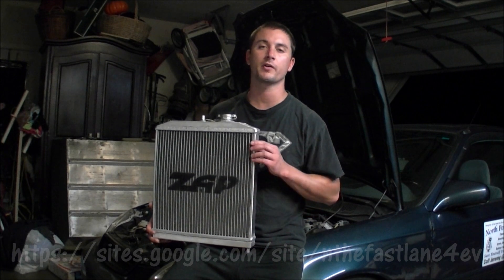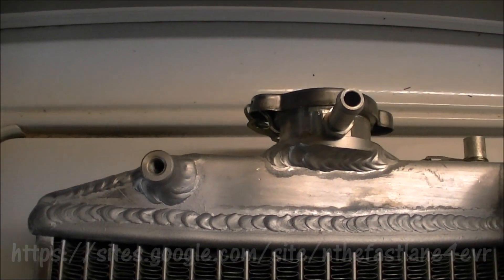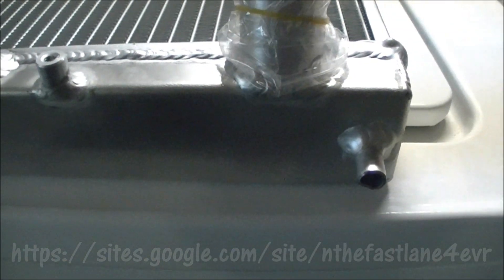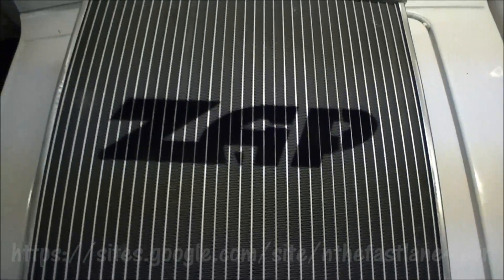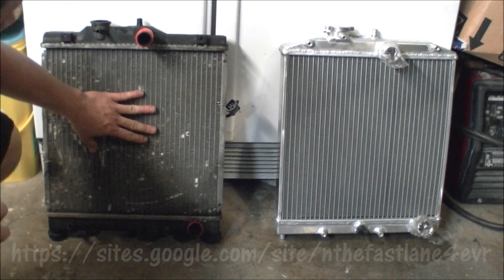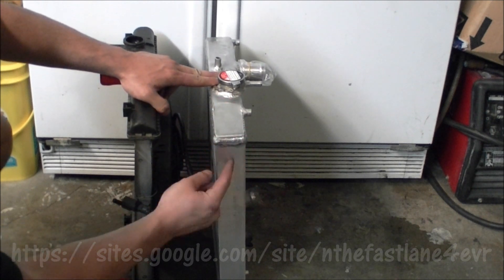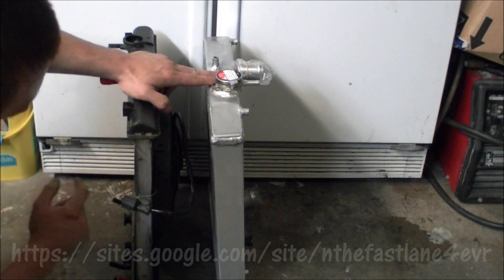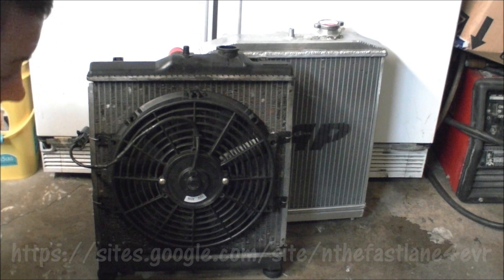Dual Core Aluminum Radiator Review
A quick review of the ZAP Dual Core Aluminum Radiator..you can purchase a ZAP Dual Core radiator in my store, this model fits 92-00 Honda civics.